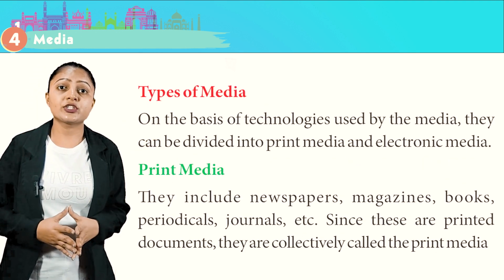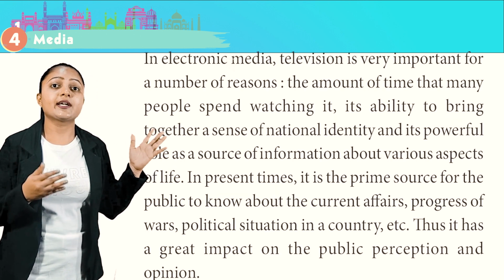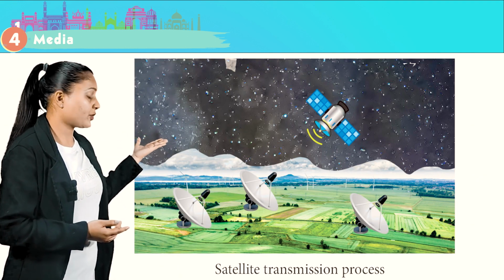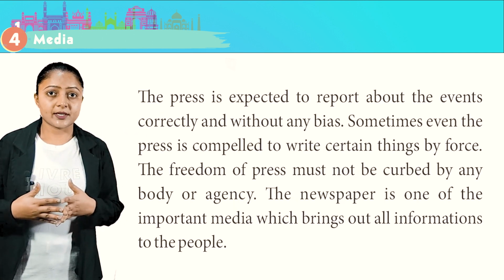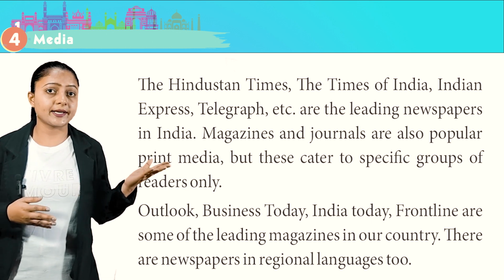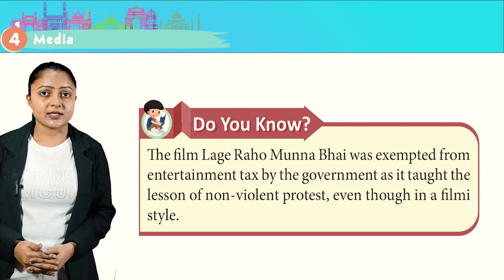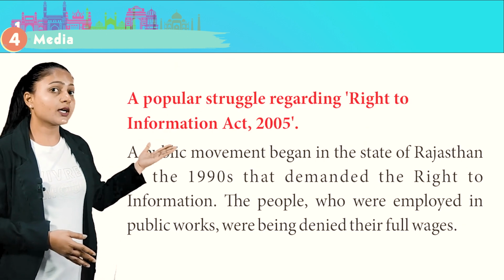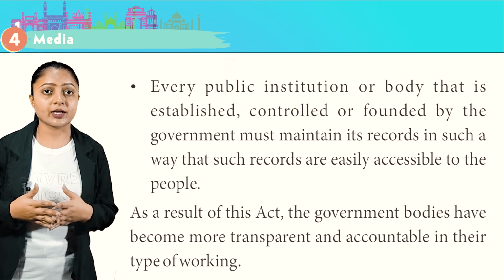CHAPTER 4 CIVICS